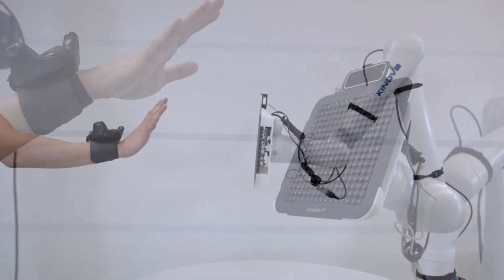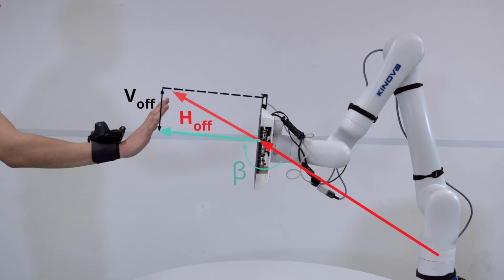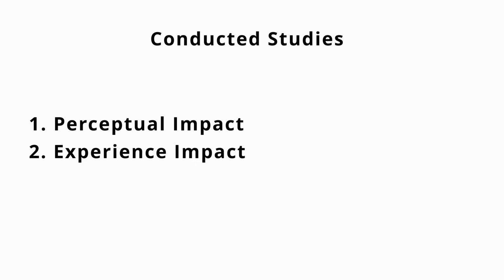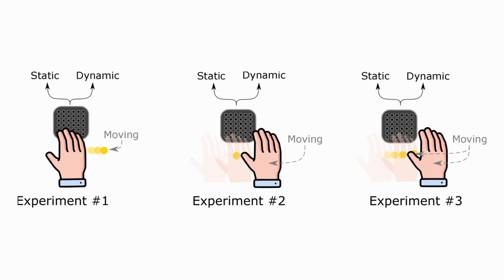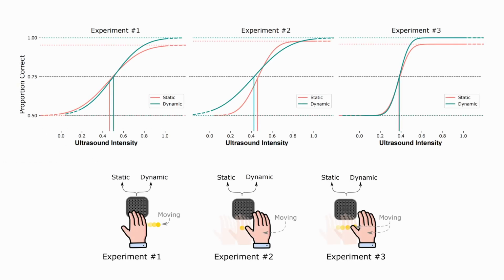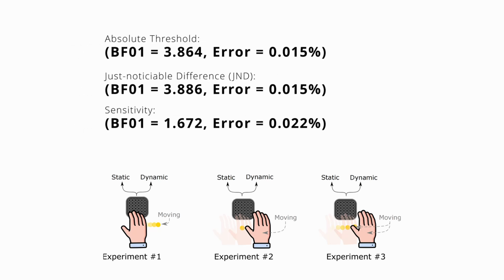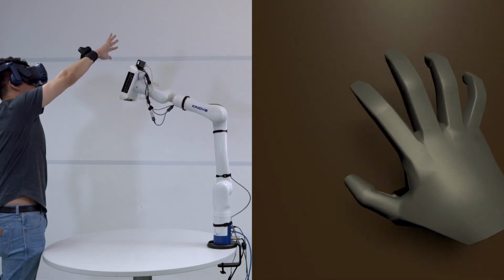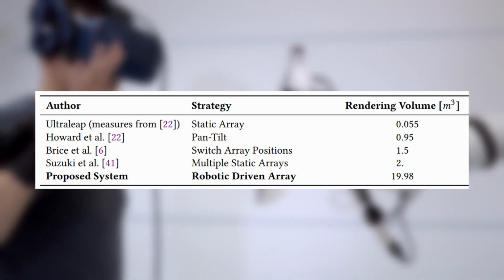Extended Mid-air Ultrasound Haptics for Virtual Reality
Steeven Villa, Sven Mayer, Jess Hartcher-O'Brien, Albrecht Schmidt, Tonja-Katrin Machulla

Abstract
Mid-air haptics allow bare-hand tactile stimulation; however, it has a constrained workspace, making it unsuitable for room-scale haptics. We present a novel approach to rendering mid-air haptic sensations in a large rendering volume by turning a static array into a dynamic array following the user's hand. We used a 6DOF robot to drive a haptic ultrasound array over a large 3D space. Our system enables rendering room-scale mid-air experiences while preserving bare-hand interaction, thus, providing tangibility for virtual environments. To evaluate our approach, we performed three evaluations. First, we performed a technical system evaluation, showcasing the feasibility of such a system. Next, we conducted three psychophysical experiments, showing that the motion does not affect the user's perception with high likelihood. Lastly, we explored seven use cases that showcase our system's potential using a user study. We discuss challenges and opportunities in how large-scale mid-air haptics can contribute toward room-scale haptic feedback. Thus, with our system, we contribute to general haptic mid-air feedback on a large scale.